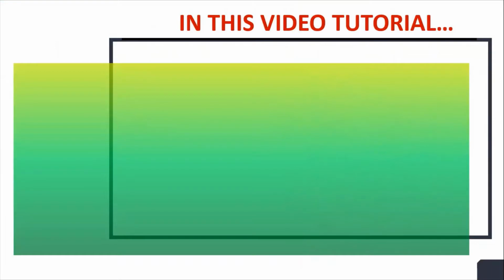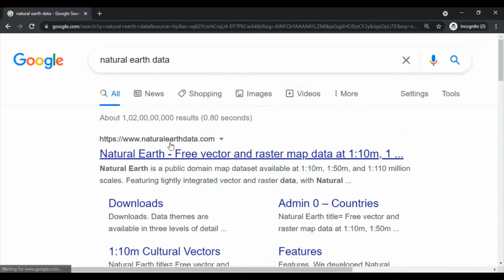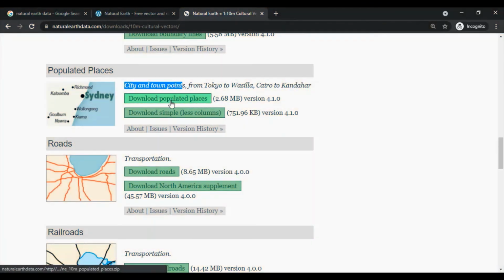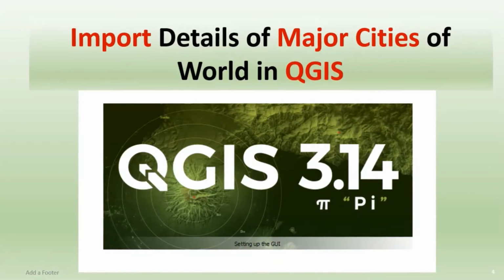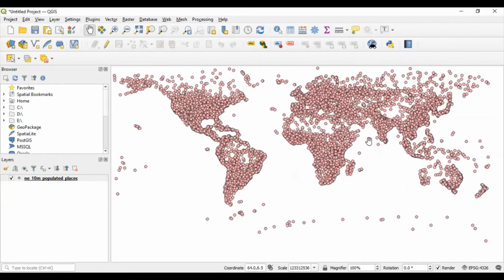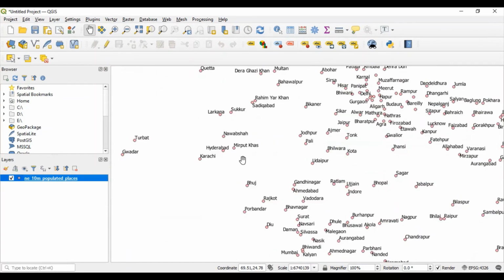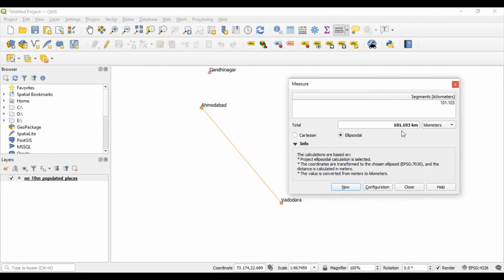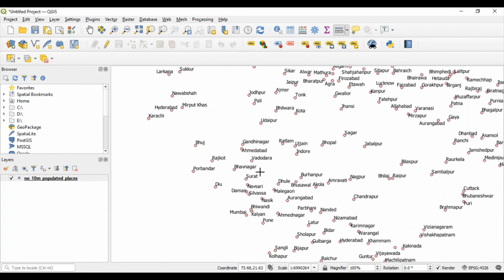How To Import Major Cities and Town Points of the World in QGIS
Objectives of this GIS Self Study Video Tutorials:
- How to Download Details of Major Cities and Town Points of the World
- Importing Major Cities of the World into QGIS
- Finding Distance between Two Cities